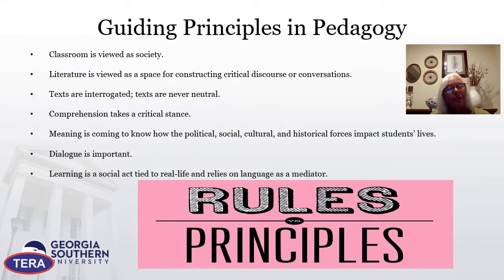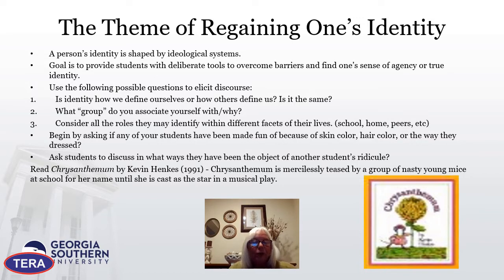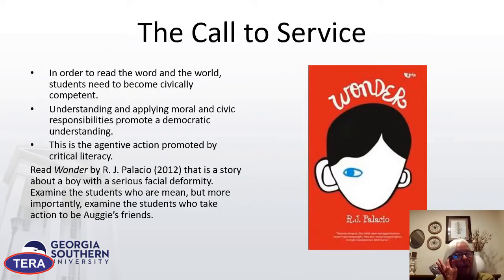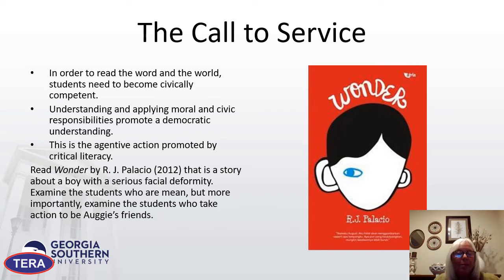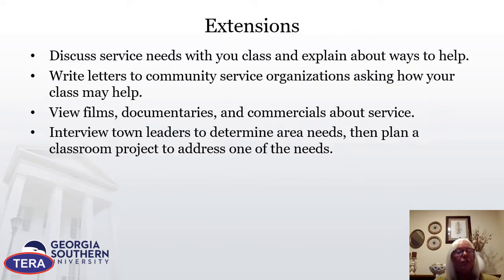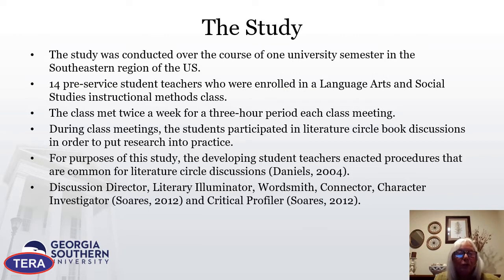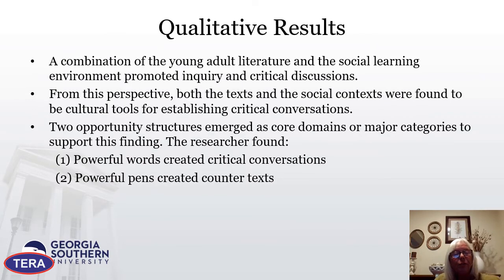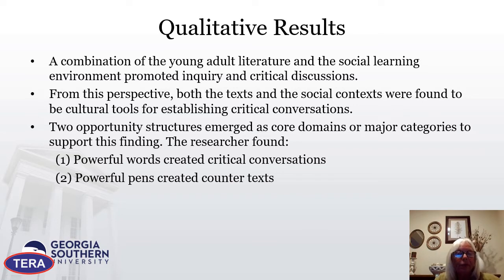Enhancing Critical Stance with Young Adult Literature by Dr Lina Soares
Lina Soares Department of Middle and Secondary Education, Georgia Southern University, Statesboro, Georgia, USA